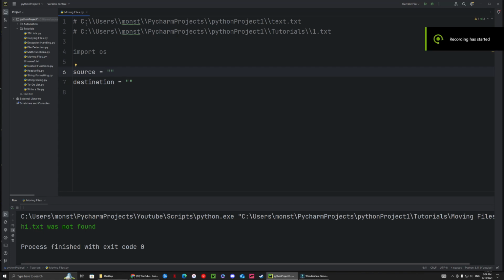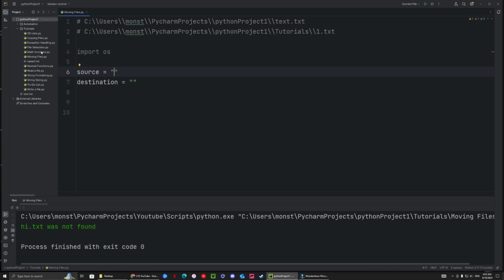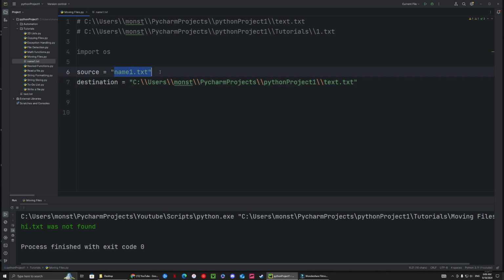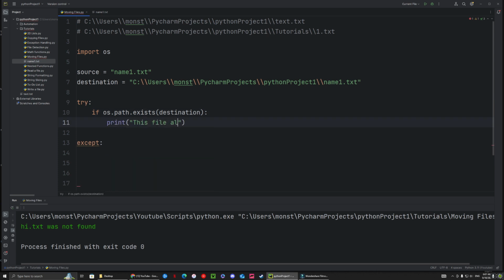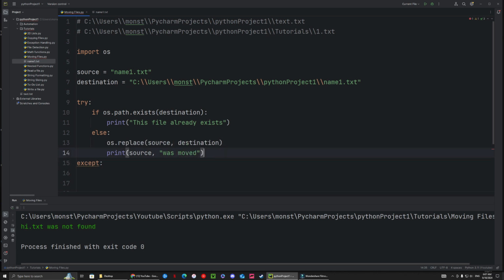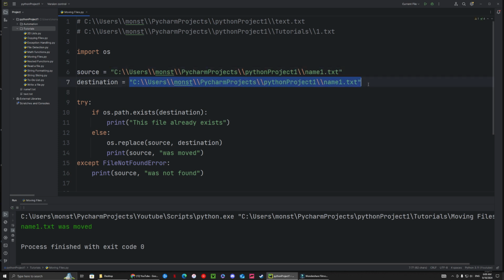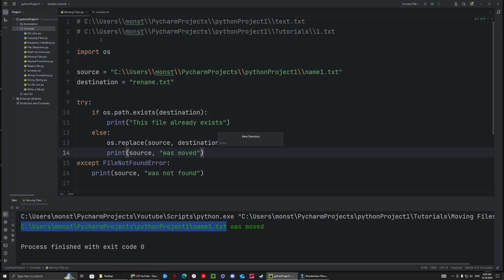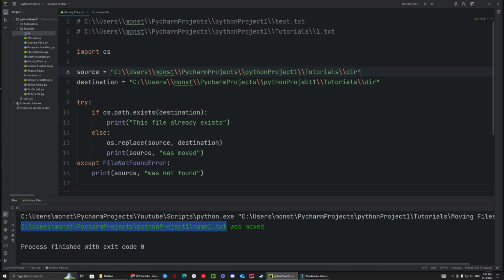File Moving In Python is Easy!🐍